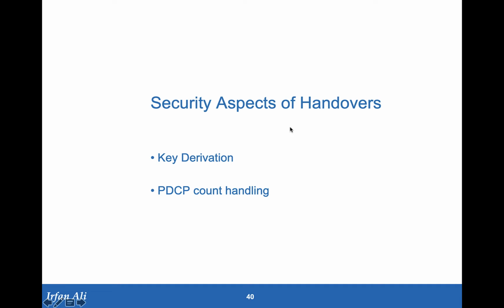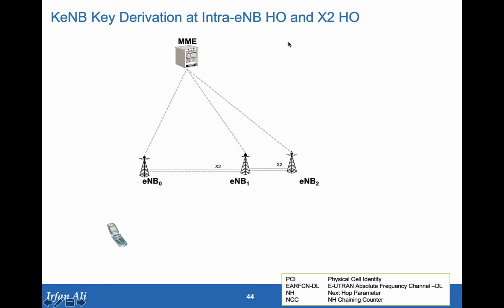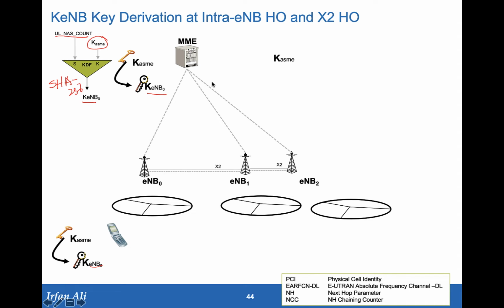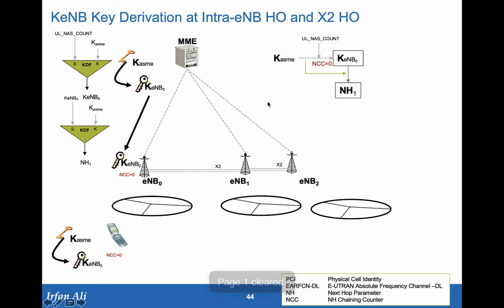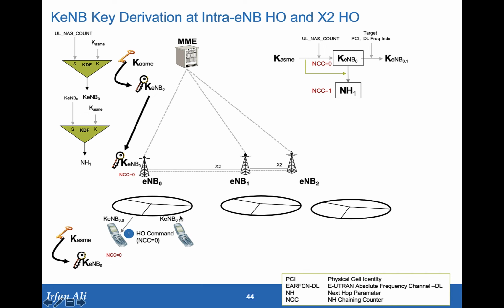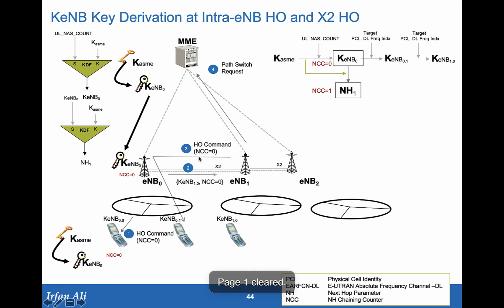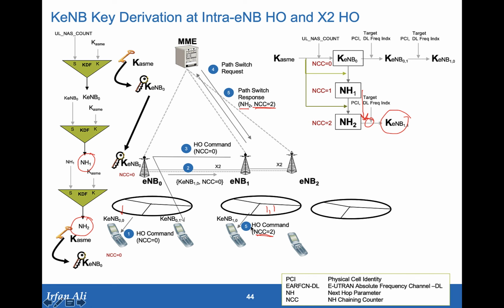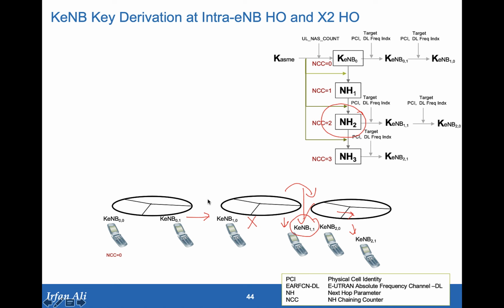LTE Security Part 10: Kenb derivation at intra-eNB and X2 handover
KeNB derivation during handovers and introduces the concept of horizontal and vertical key derivation.